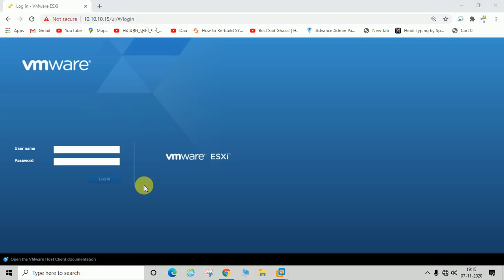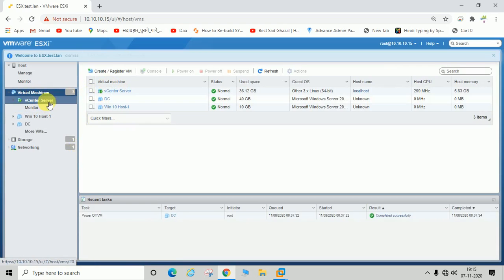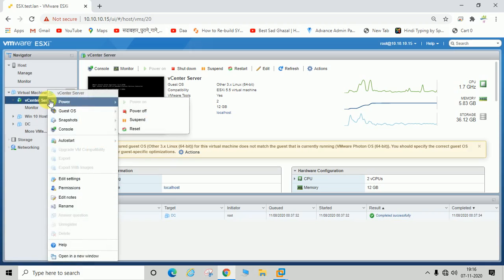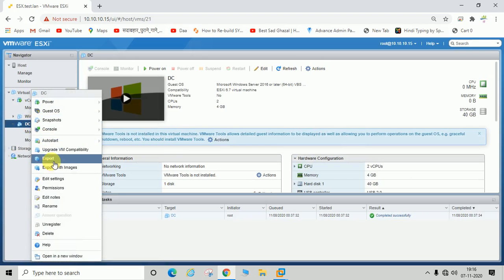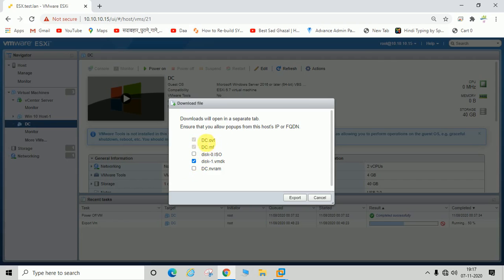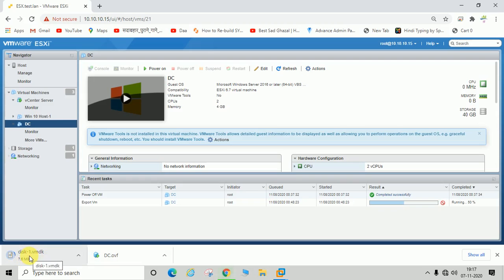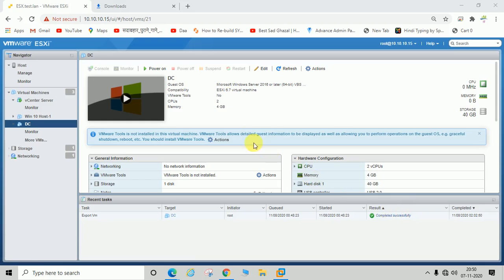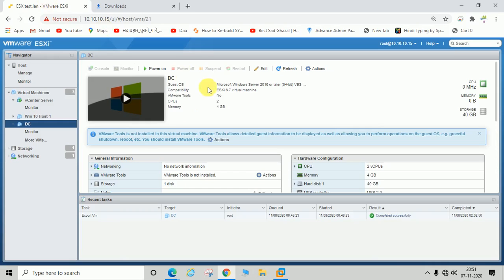How to Export VM in OVF Format in ESX or ESXi 6.7 | Export Virtual Machine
Hi Guys,

In this Video i have tried to explain about How to Export VM-virtual machine  in OFV Format in ESX or ESXi 6.7 step by step.

How to Export VM-virtual machine  in OFV Format in ESX or ESXi.
How to Export VM-virtual machine  in OFV Format in ESX or ESXi 6.7.
How to export VM in OVF format.
How to export virtual machine.
How to export ESXi virtual machines.